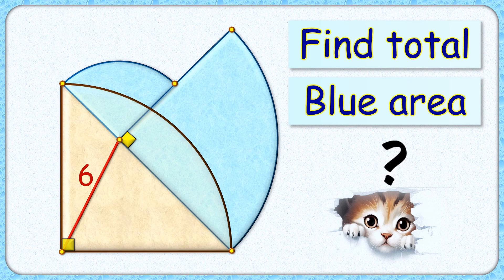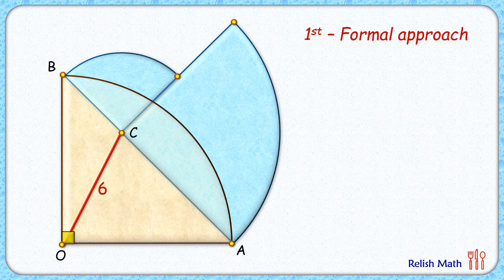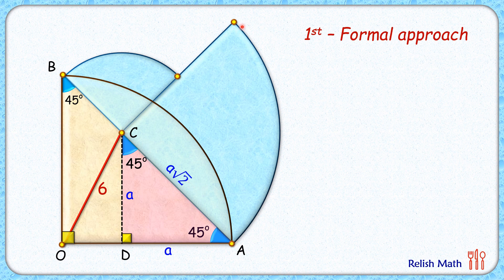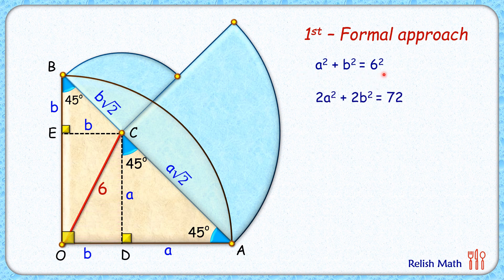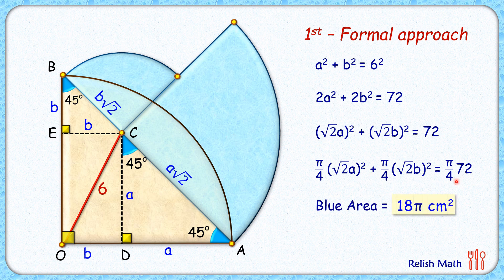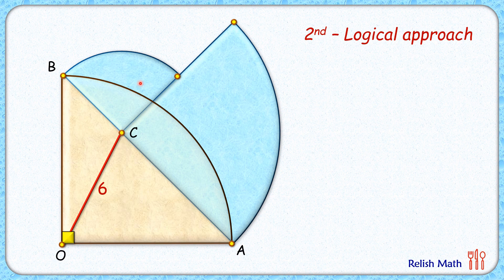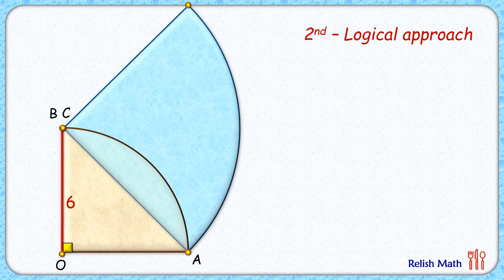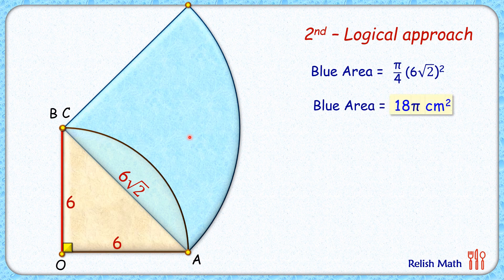3 quadrants maths geometry circle olympiad cds cat sat iit cbse ssc cgl rmo 244